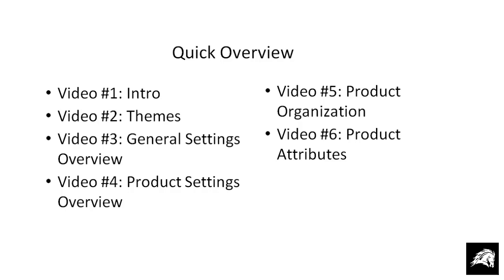Introduction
Before we jump right in and show you how to set up your
e-commerce site by using WooCommerce, we want to give
you a quick overview of what's inside this video course. This
way, you can get a Birdseye view of exactly what is inside
this course. You will also learn how to install the main core
plug-in.

Specialties